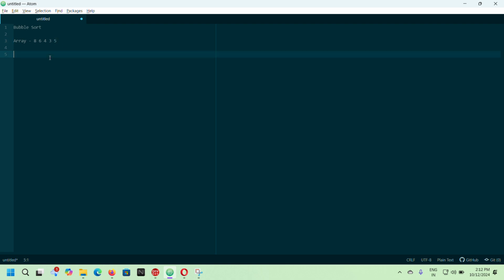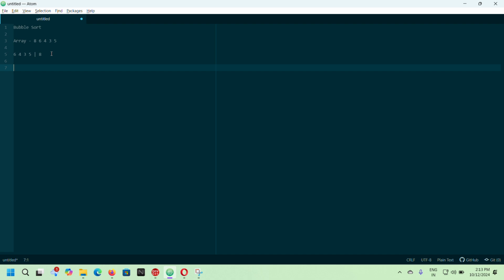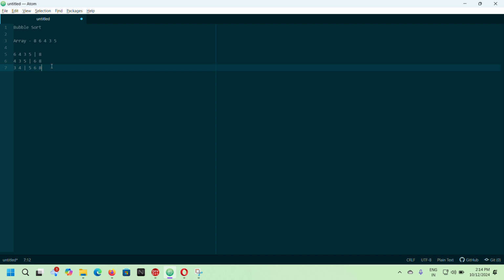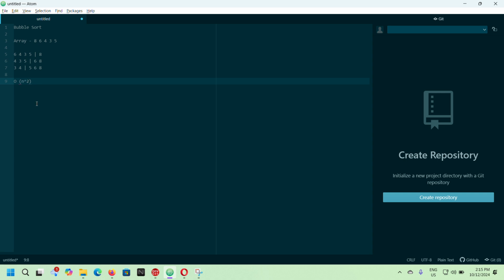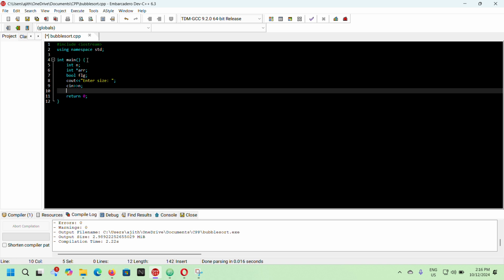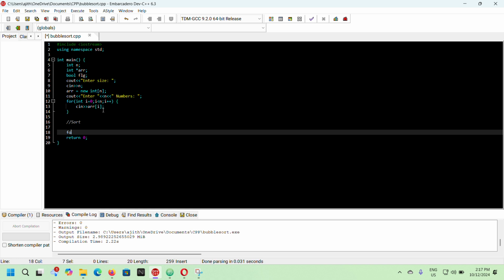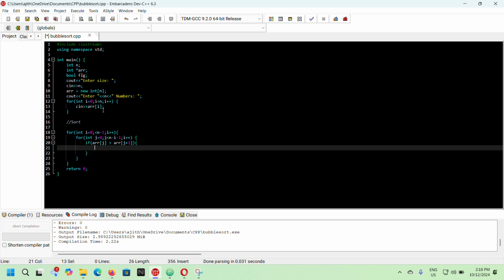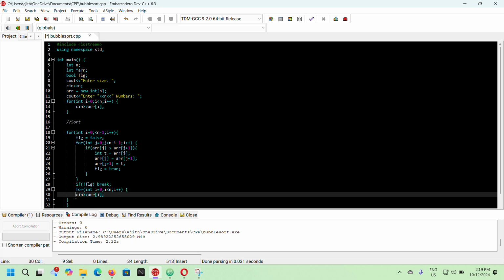Bubble Sort Explained in C++ (Easy Algorithm Tutorial for Beginners)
Bubble Sort is one of the simplest sorting algorithms — and in this video, you’ll learn it step by step using C++, with clear explanations and code walkthrough.

Students studying Data Structures & Algorithms (DSA)

📌 What you’ll learn in this video:
✅ What Bubble Sort is and how it works
✅ How elements are compared and swapped
✅ Bubble Sort algorithm explained with example
✅ Complete C++ implementation
✅ Time & space complexity (best, worst & average case)
✅ When (and when not) to use Bubble Sort

💡 Why learn Bubble Sort?
Even though it’s not the fastest algorithm, Bubble Sort is often asked in interviews and exams because it helps you understand the basics of sorting and algorithm optimization.

⏱ Suggested Timestamps (highly recommended):
00:00 – Introduction
00:40 – What is Bubble Sort?
02:10 – How Bubble Sort Works
04:30 – Example Walkthrough
06:50 – C++ Code Explanation
09:10 – Time & Space Complexity
10:30 – Final Summary